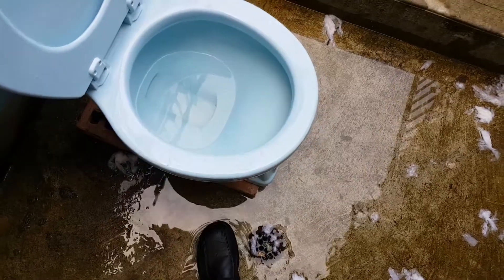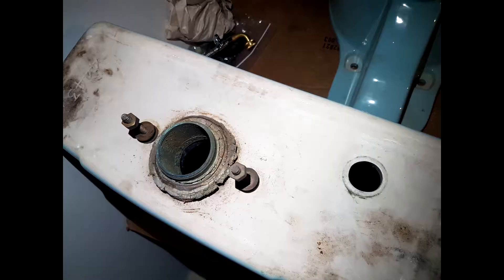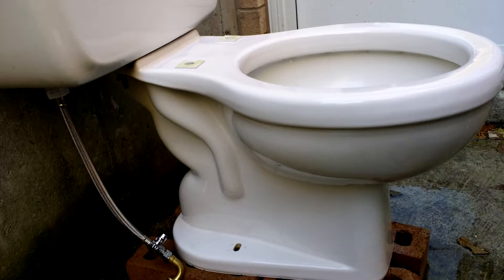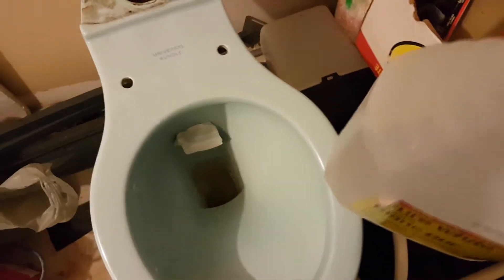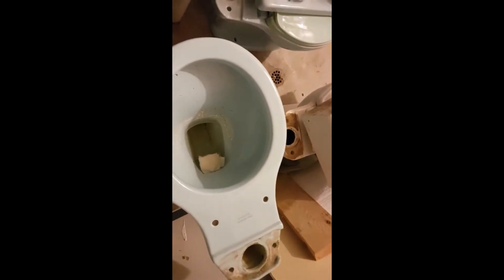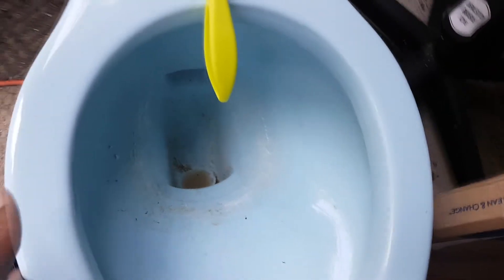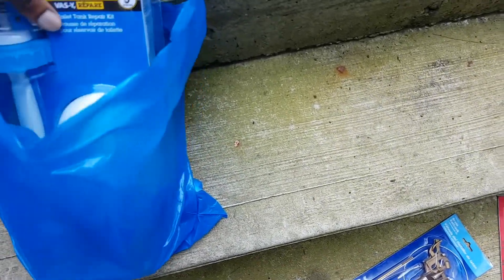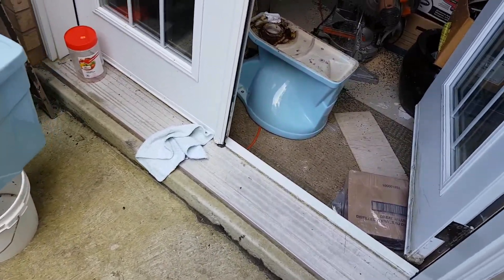Part 2/2 DRESDEN BLUE Rare 1957 Blue Universal Rundle Toilet